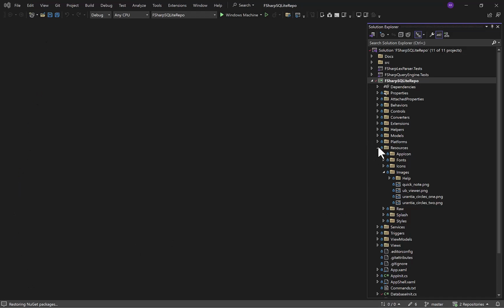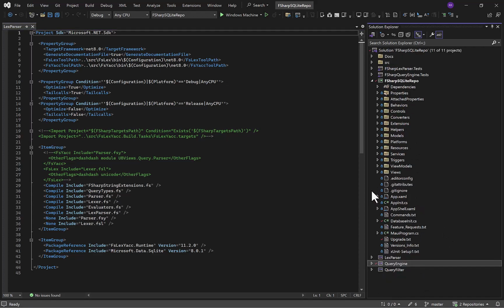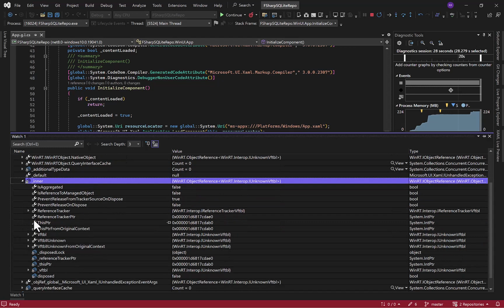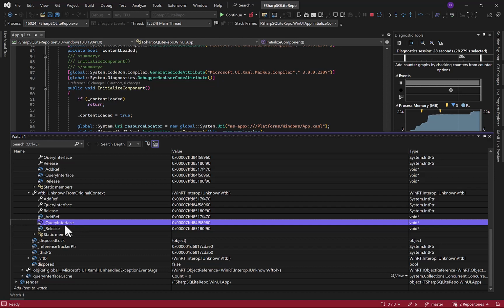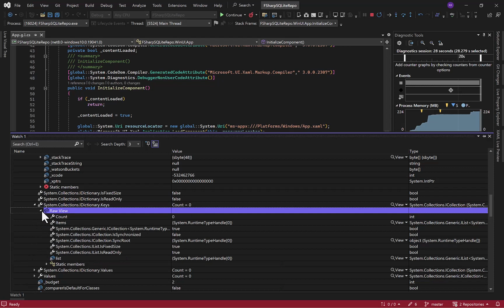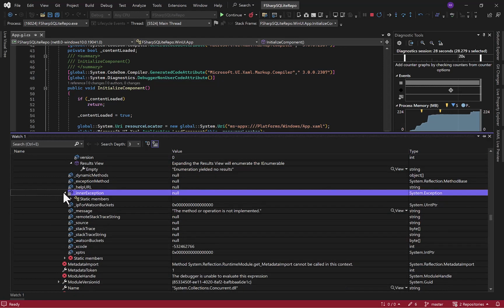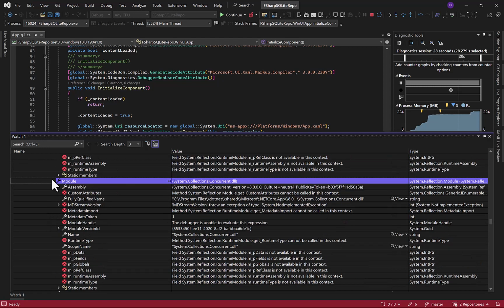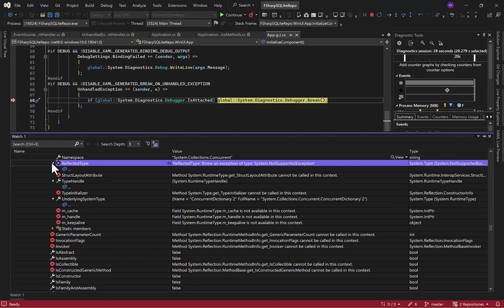Maui Repo of NullReferenceException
Quick Video of Exception